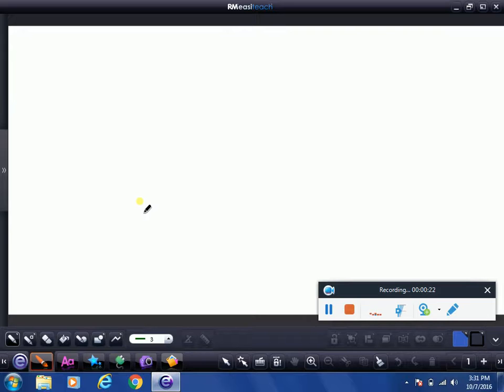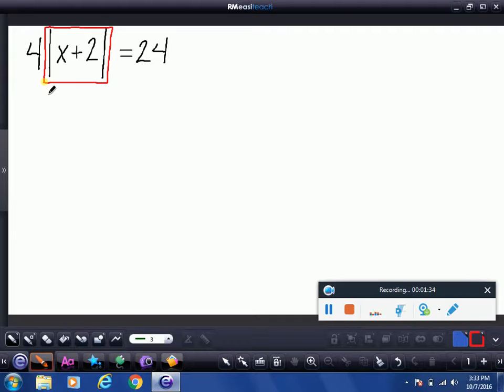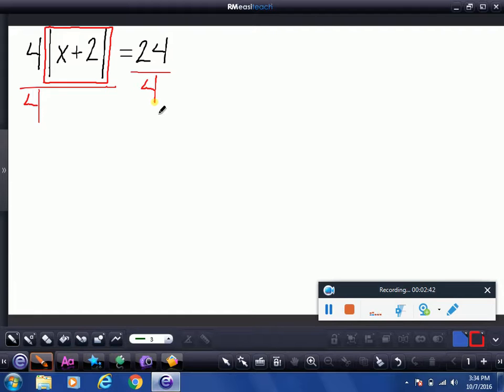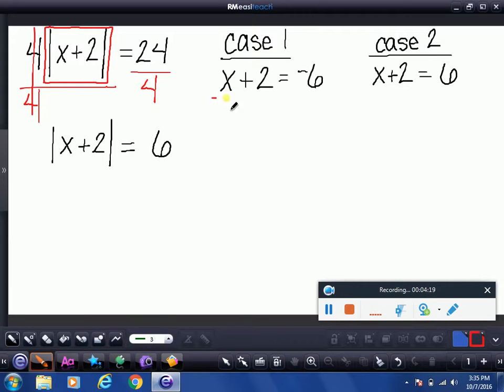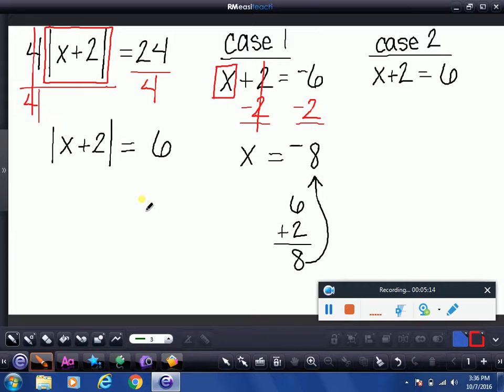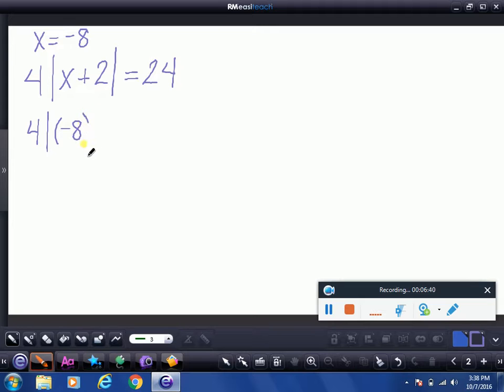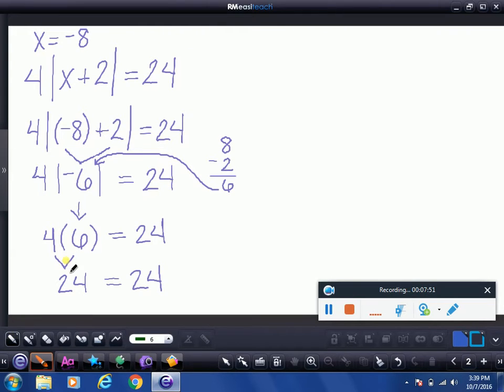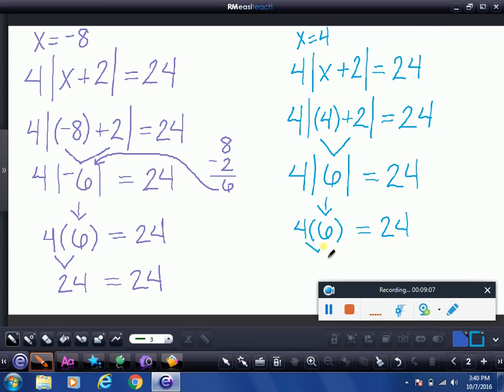Solving Absolute-Value Equations